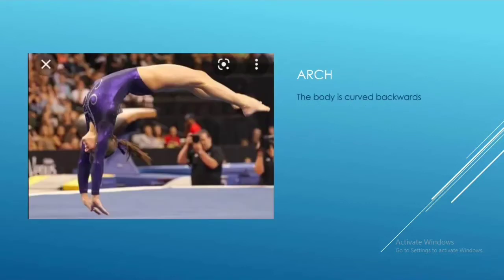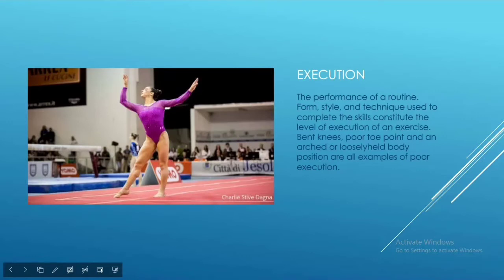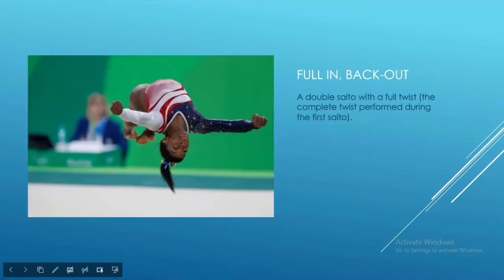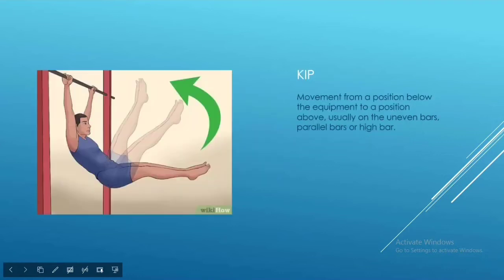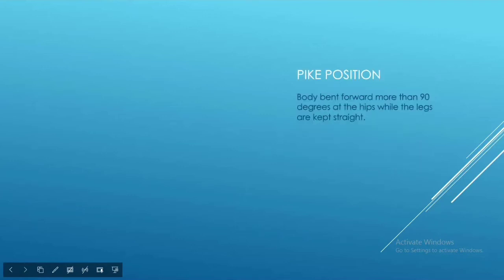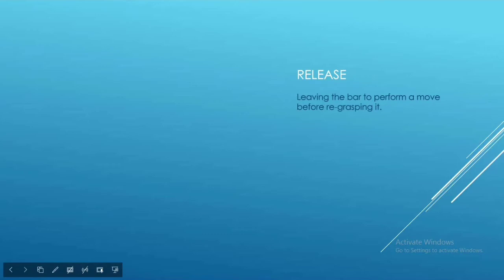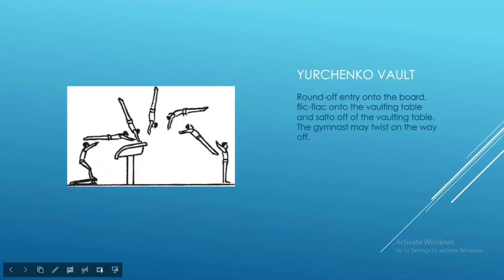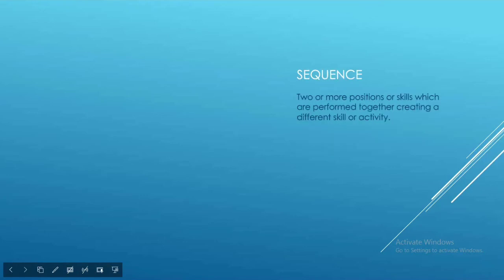PHYSICAL EDUCATION1 : GYMNASTICS AND PHYSICAL EDUCATION (GROUP 2)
Leader: Roland C. Ebonalo

Members:
Janen Karstein Cincoflores
Reane Duavis
Jorenda Villamera Diola
Eve Belano
Angelie Carin
Judy Ann Lariosa Esperanza